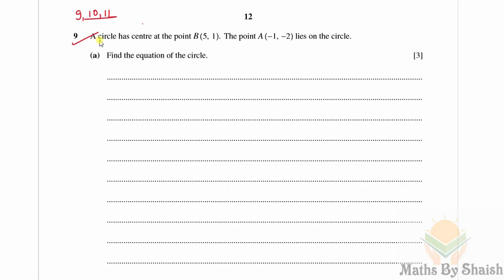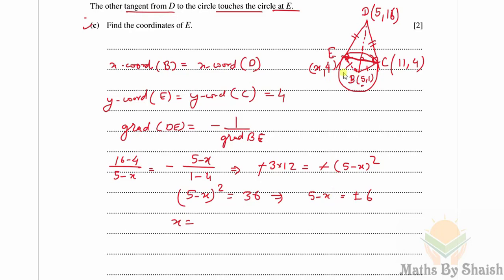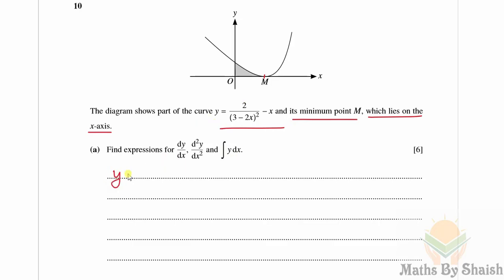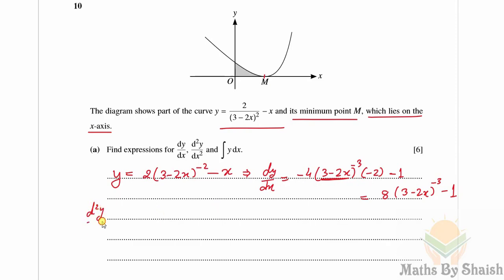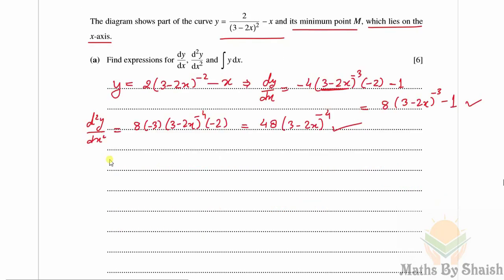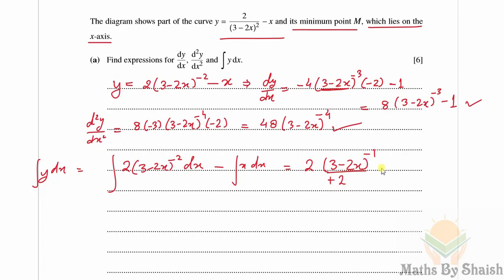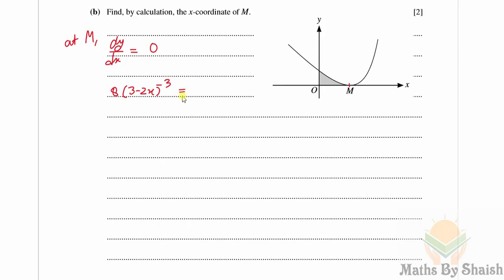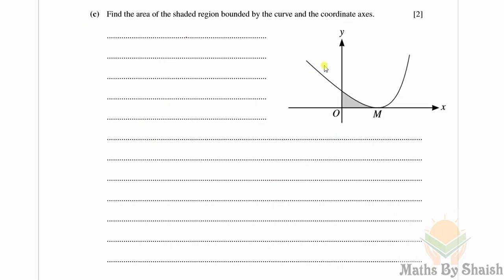Soln of ques 9 10 & 11 from OCT/NOV 2020|9709/12| Cambridge Mathematics | Pure Mathematics 1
9709/12/o/n/20
9709_w20_qp_12
9709_w20_ms_12